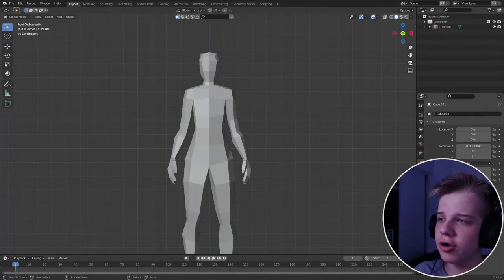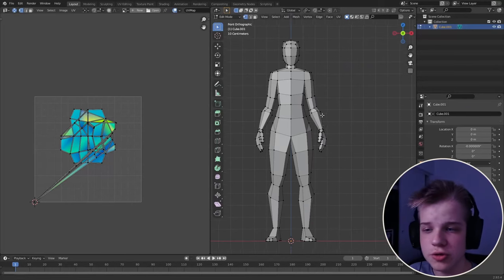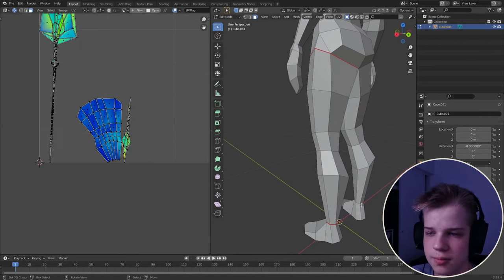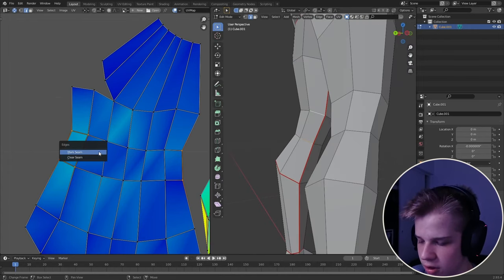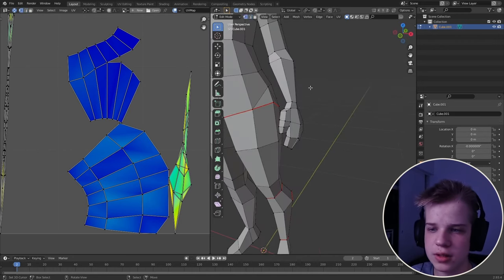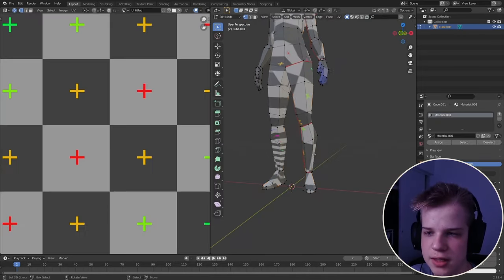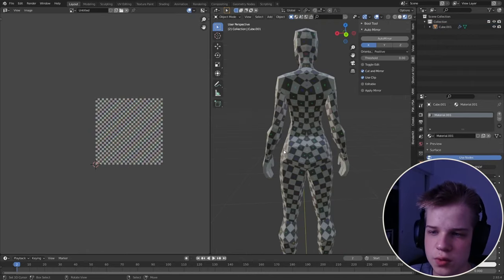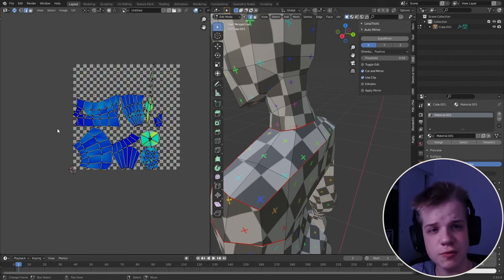Blender UV Mapping For Beginners!